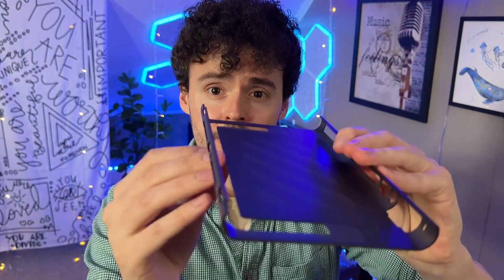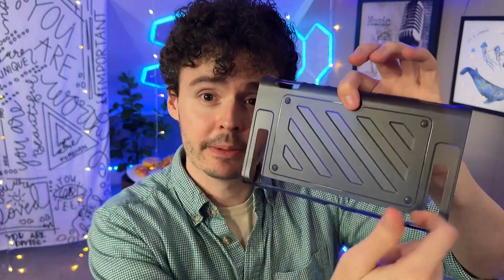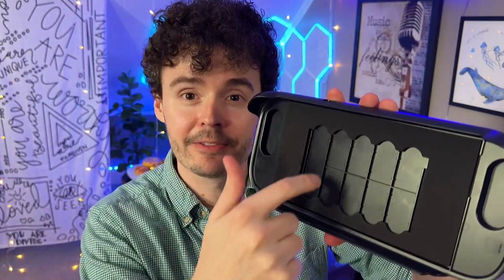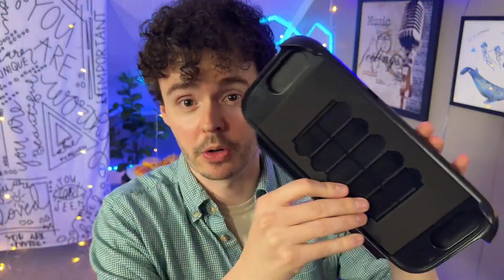JSAUX Split Protective Case for Nintendo Switch 2, TPU Middle Frame & PC Front Cover (Review)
Review of the JSAUX Split Protective Case for Nintendo Switch 2, TPU Middle Frame & PC Front Cover, Non-Slip Ergonomic Grip, Storage for 10 Game Cards, Supports Stand Use, Shock Absorption & Anti-Scratch-PC0114

- Note: 1.Please make sure to follow our instructional video when installing or removing the JoyCon protective case and front cover. 2. After installing the middle frame onto the Switch 2, press down on both bottom corners to ensure a snug fit. 3. Insert the Switch 2 with the case vertically into the dock. If it feels tight, apply light pressure—friction sounds are normal.
- Switch 2 Split Case: Engineered exclusively for the Switch 2, this split-design case allows you to remove the JoyCon effortlessly without taking off the Switch 2 case. The back includes a precisely designed U-shaped cutout, allowing full use of the built-in kickstand—no need to remove the case for stable tabletop gaming.
- TPU + PC Material: This Switch 2 grip case is made from a flexible TPU and durable PC material blend. The outer PC Cover is tough and pressure-resistant, guarding against everyday bumps and scratches. The inner TPU layer is soft and impact-absorbing, effectively cushioning accidental drops. It offers full protection for your Switch 2.
- Multifunctional Front Cover: This front cover is made from durable, high-strength PC material to protect your Switch 2 screen from scratches and everyday wear. It also features 10 built-in game card slots—no more worrying about how to carry your favorite titles.
- Ergonomic Thickened Grip: The thickened support area of this Switch 2 protective case is shaped to fit the natural curves of your hand, providing a secure and comfortable grip. It helps reduce hand strain and fatigue during long gaming sessions, so you can enjoy lasting comfort while you play.
- Comprehensive Warranty: All products undergo thorough inspection before shipping. If you encounter any issues during use, we offer 24-hour support. Customer satisfaction is our top priority, and we are committed to delivering the best possible user experience.